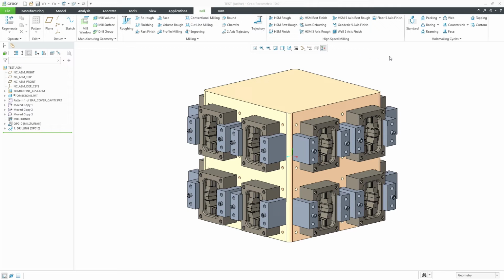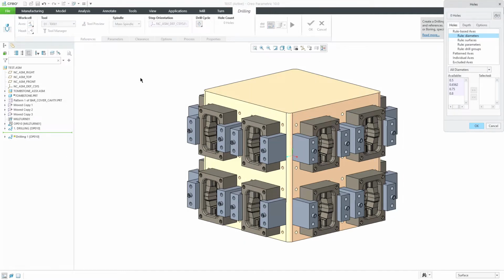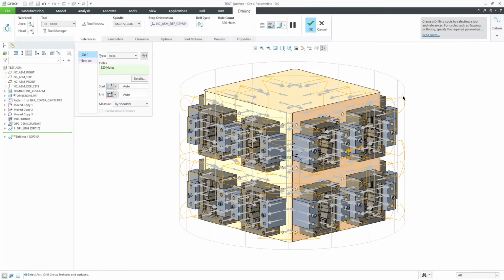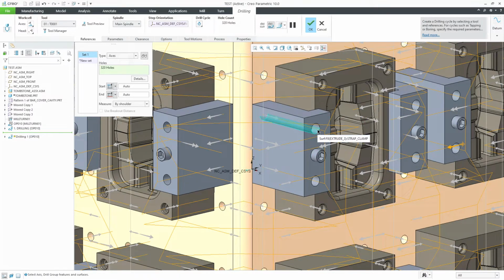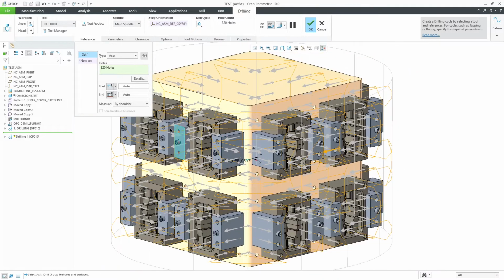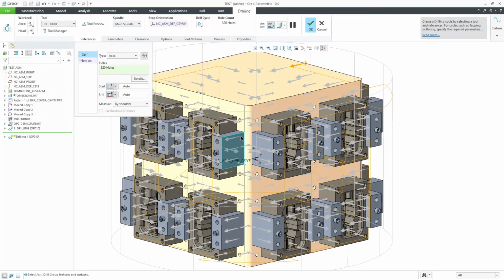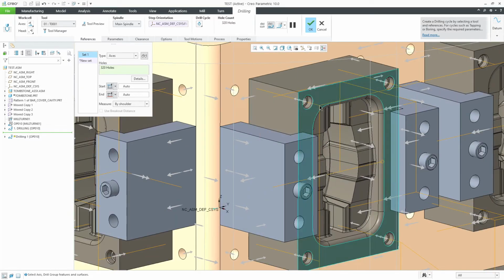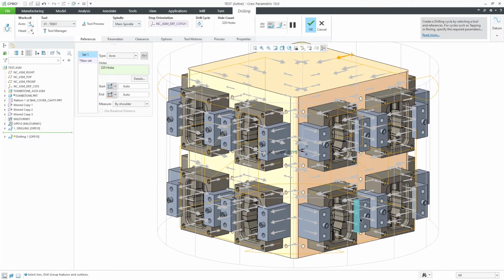Streamlined Holemaking Process for Drilling | Creo 10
In Creo 10, the workflow for the holemaking process is streamlined with redefined filters. Now you will have better control over which holes are considered by the automatic hole selection for the drilling operations.